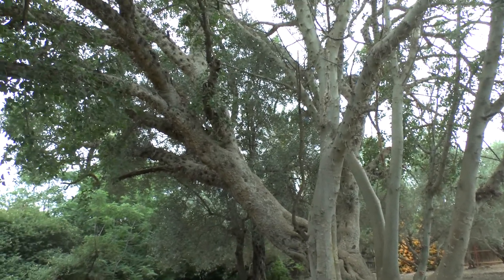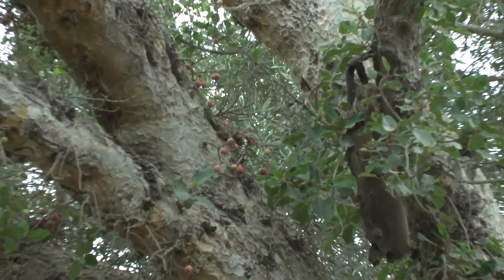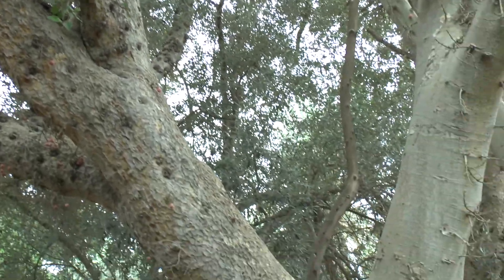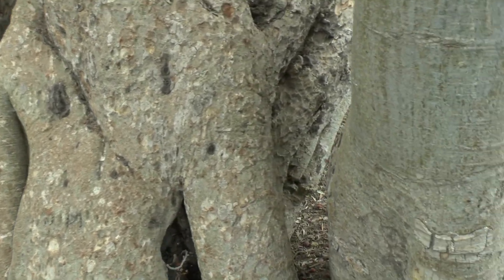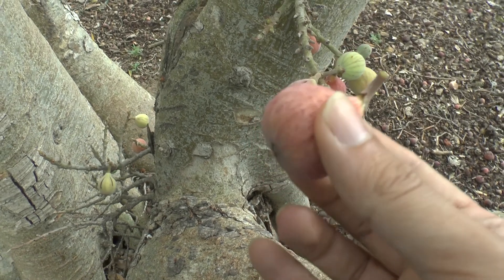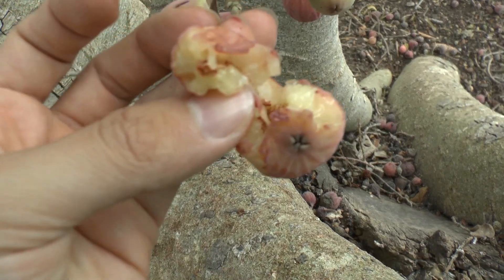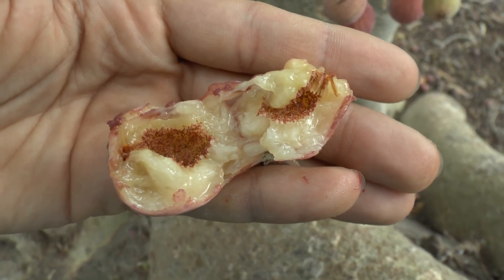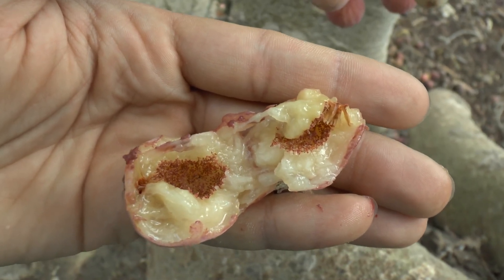Ficus sycomorus - growing and harvest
Ficus sycomorus - growing and harvest - Sycamore Fig
How to grow Ficus sycomorus
Alternative names: Sycamore fig, Fig-mulberry, Sycamore,
Sycomore s